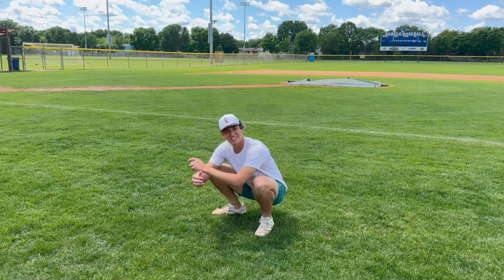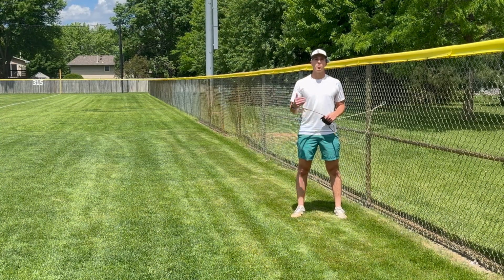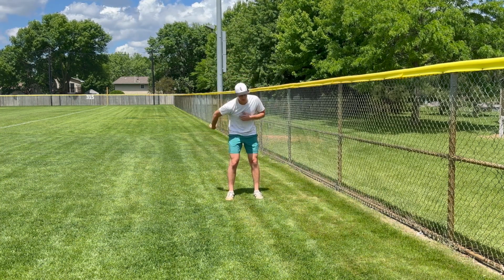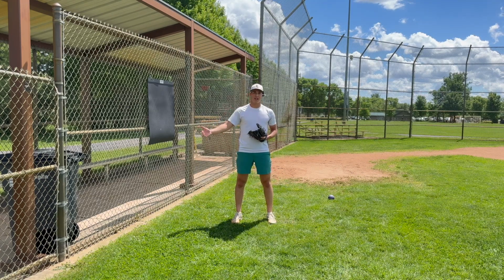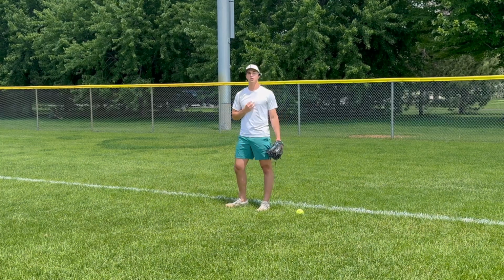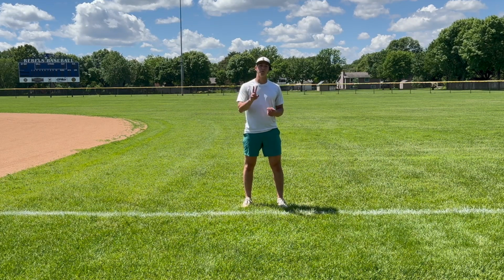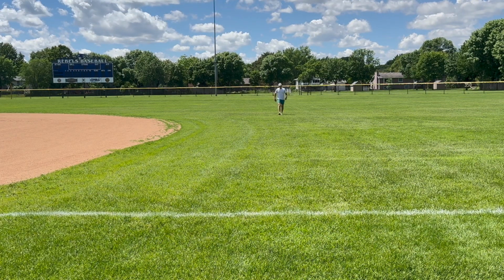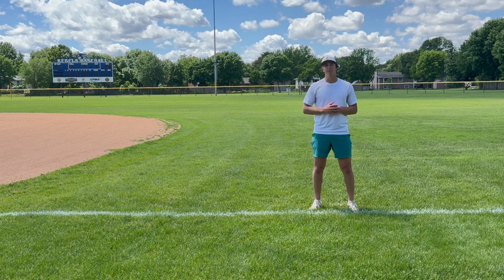A Day in the Life of an Ambidextrous Baseball Player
In this video, I delve into the essential practices of recovery catch and light throwing, perfect for those critical days following a pitching session. Join me to learn a routine that promotes muscle recovery, maintains arm health, and prepares you for your next performance on the mound.

I will guide you through a series of gentle, yet effective exercises designed to facilitate recovery and keep your arm in top condition. We’ll utilize light throwing and specific stretches to help flush out lactic acid, reduce soreness, and prevent overuse injuries.

Discover the science behind recovery and the importance of taking care of your arm after intense pitching sessions. Learn how to properly engage in recovery catch to ensure your muscles remain flexible and responsive. By incorporating this routine into your post-pitching days, you can enhance your recovery and be better prepared for your next game.

Whether you're a seasoned pitcher aiming to maintain peak performance or a developing athlete focused on long-term arm health, this video is a must-watch. Take the necessary steps to optimize your recovery and sustain your athletic prowess. Join me and revolutionize your post-pitching routine with these essential recovery techniques.

TikTik: @AmphibiousBaseball